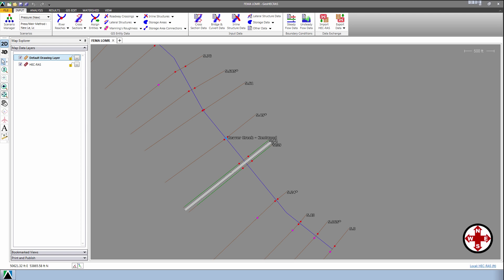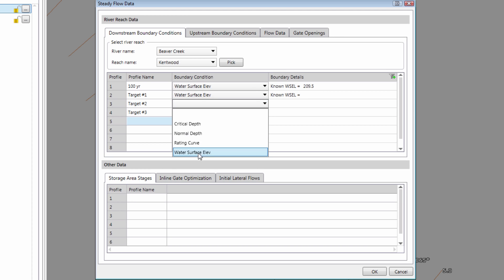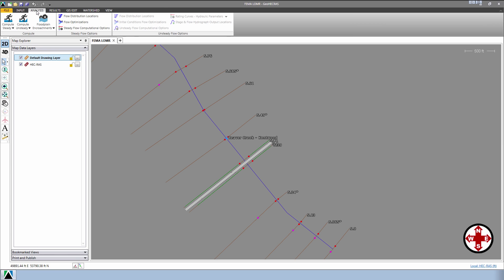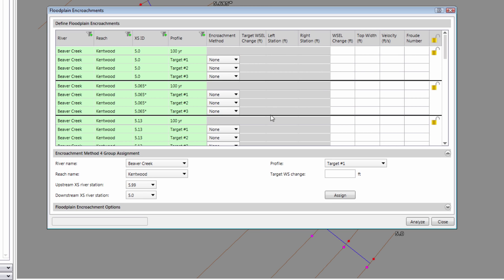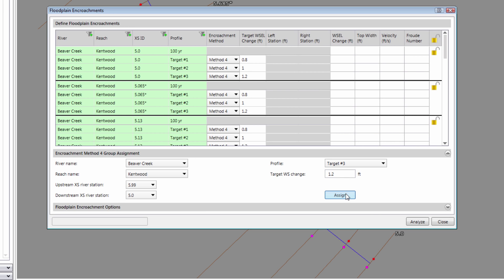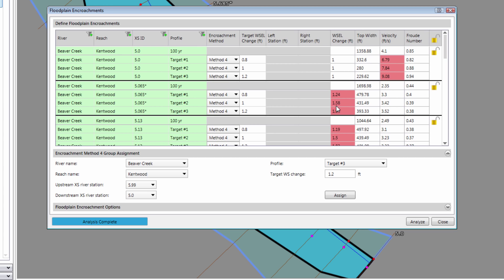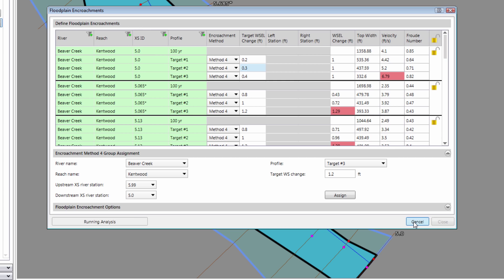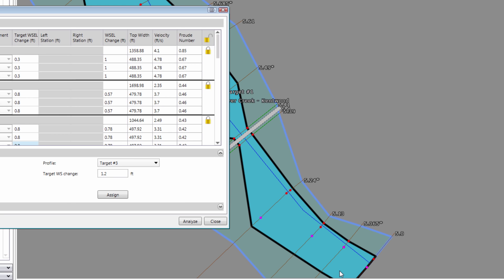Automating Floodplain Encroachment Modeling with HEC-RAS | CivilGEO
Learn how to compute floodplain encroachment using the *Floodplain Encroachments* command. This command quickly iterates the encroachment station locations while reviewing the computed results.

Other Resources & Links:
1. Try GeoHECRAS for Free